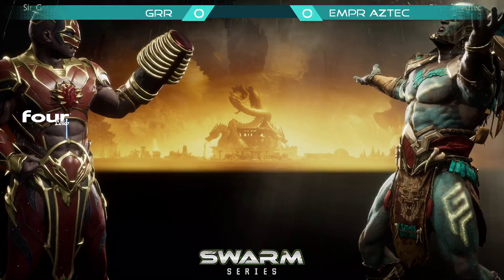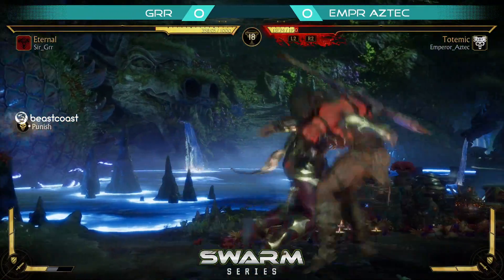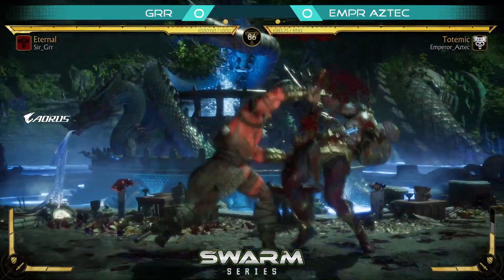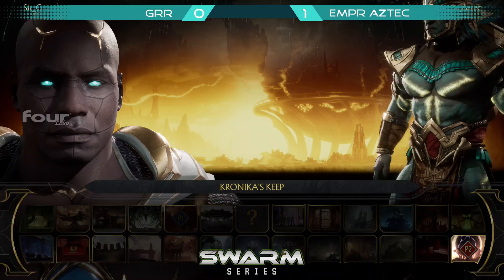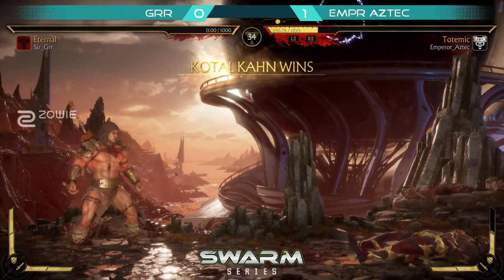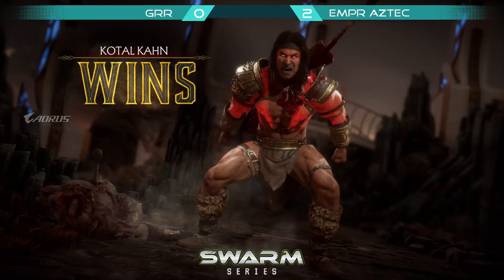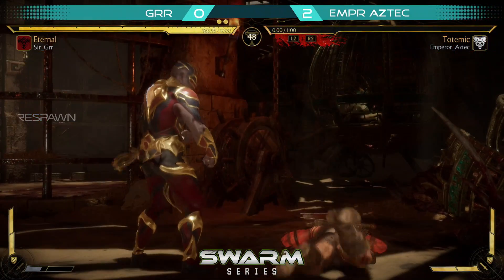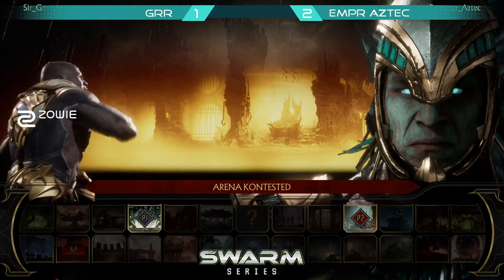BIG BODY BRAWL! INSANE SET IN SWARM SERIES! [Swarm Series 8 Match]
This is one set from Swarm Series 8 that was streamed live

Feel free to check out the full tournament archive there!

Thank you to everyone that has followed/liked my page on Facebook as we make the journey streaming on a new platform! Feel free to join me on this journey at fb.gg/honeybeecommandeur